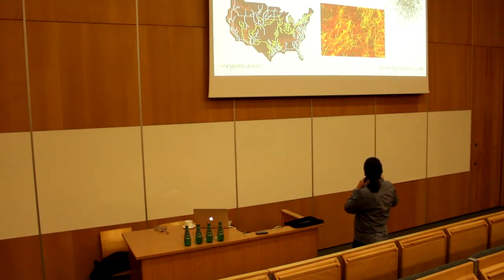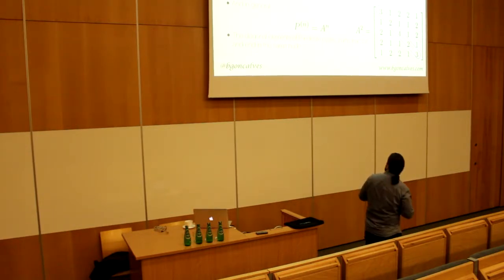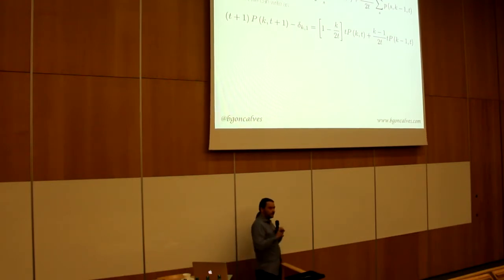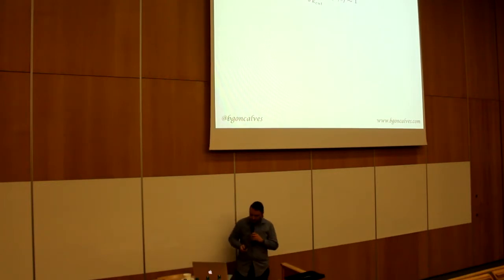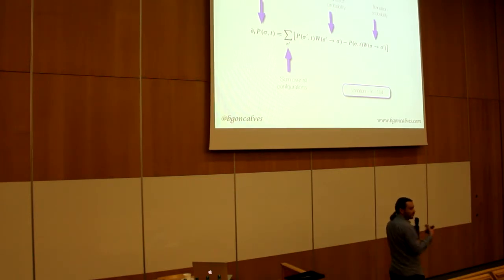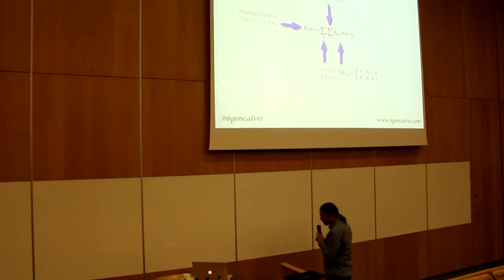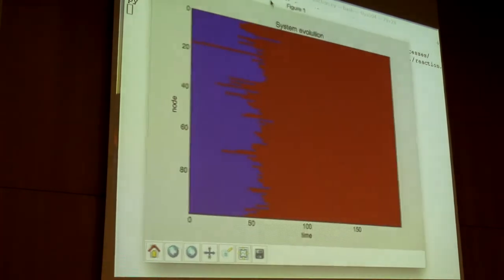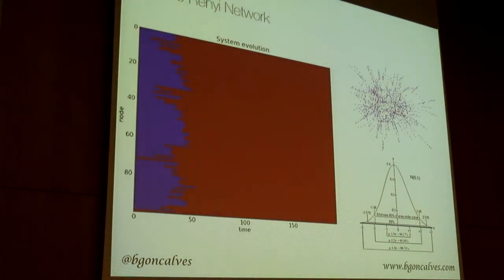DPCN talks 1 - Bruno Goncalves